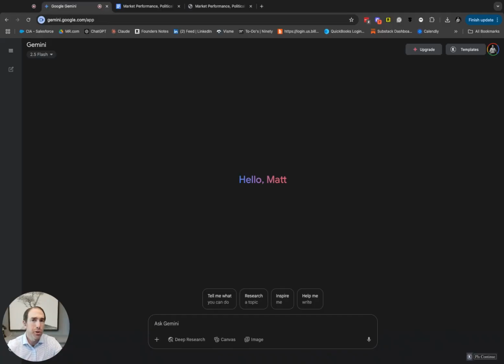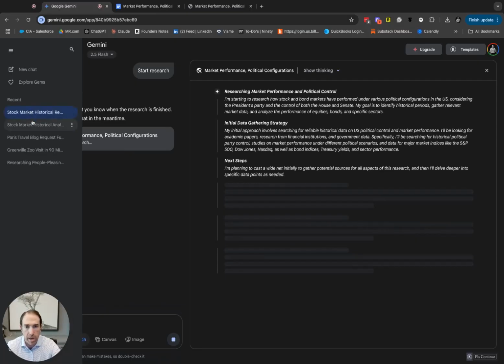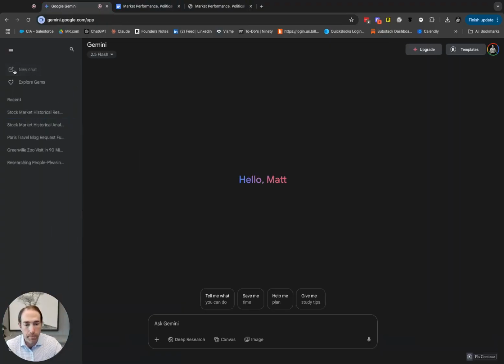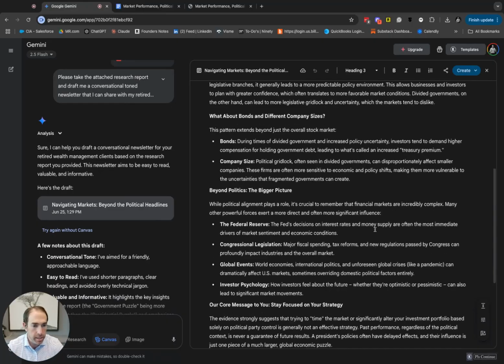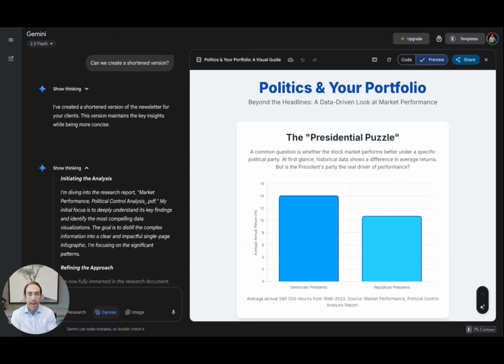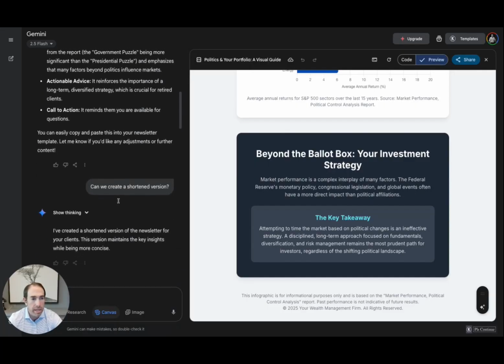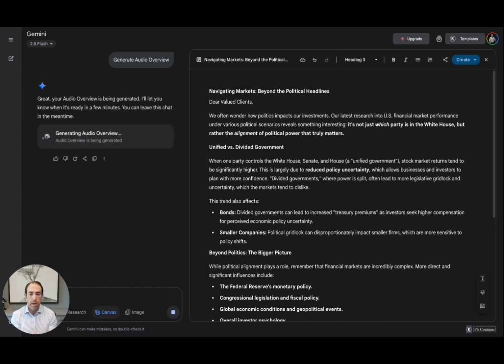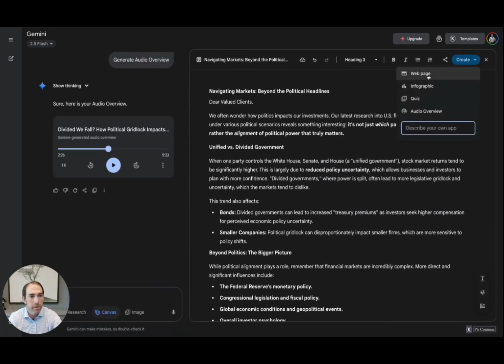Google Gemini Demo: Market Research, Newsletters & Visuals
In this episode of AI and Finance Demo, I dive into Google Gemini and its capabilities for wealth management. I demonstrate how to conduct deep research on stock market performance during different political orientations, showcasing the tool's ability to generate comprehensive reports with historical data dating back to 1857.

I also illustrate how to transform this research into a conversational newsletter for my retired wealth management clients, emphasizing clarity and value. Additionally, I explore creating infographics from the same data, highlighting the versatility of Gemini. I encourage viewers to consider how they can utilize these tools in their own practices.